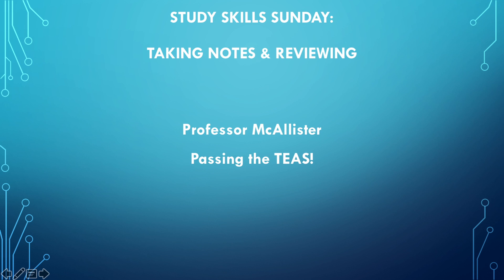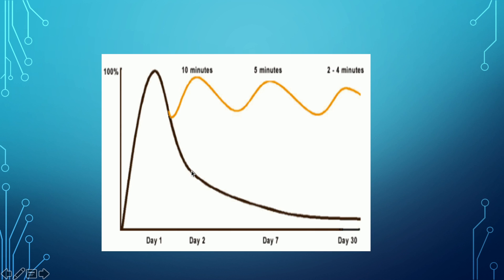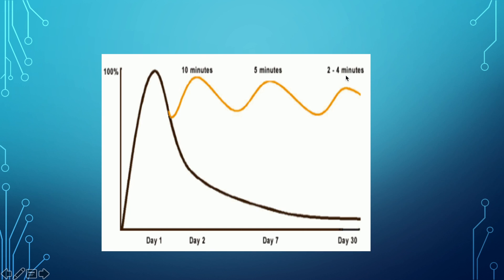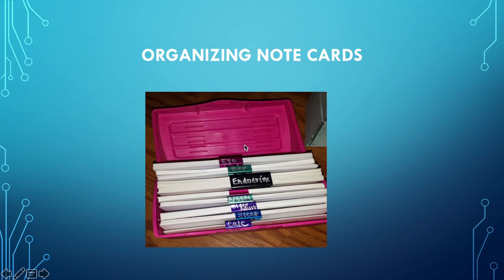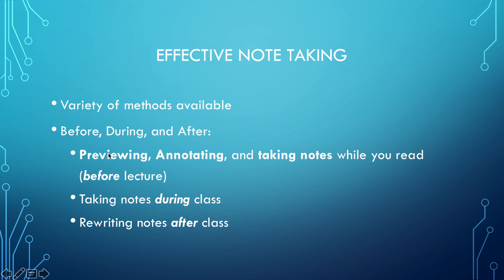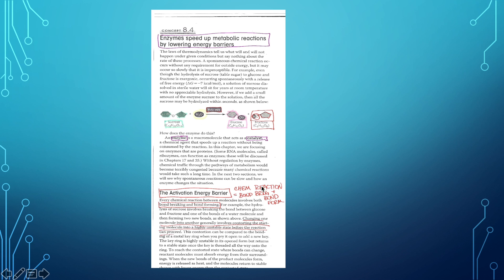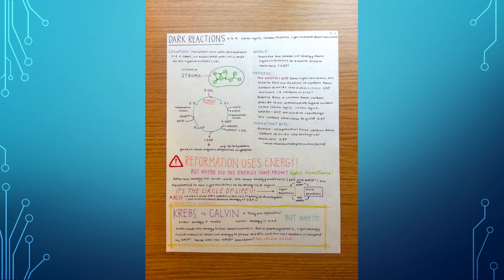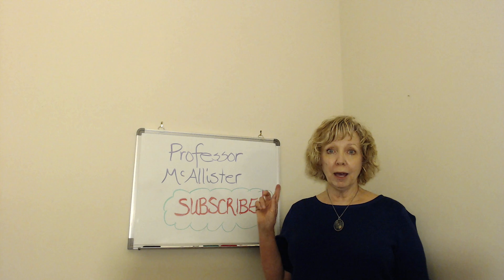Study Skills Sunday: Episode 3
This video is about the importance of taking notes and reviewing them often. Edited and produced by Kevin M. McAllister.